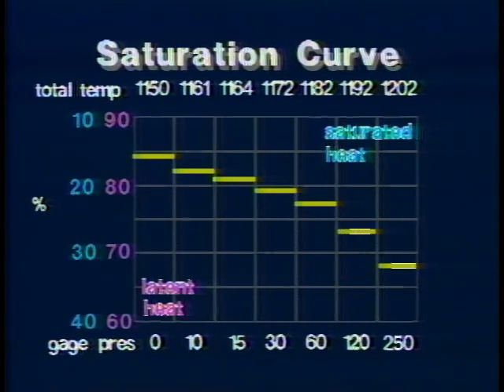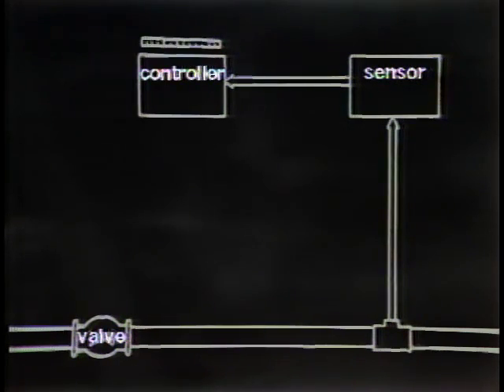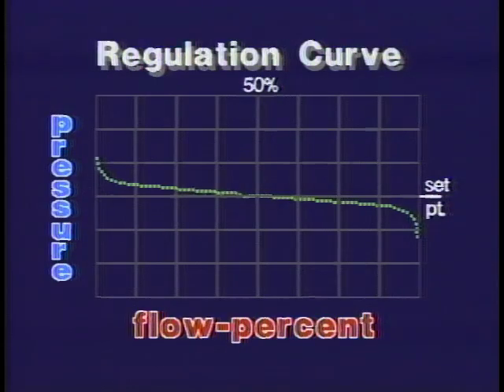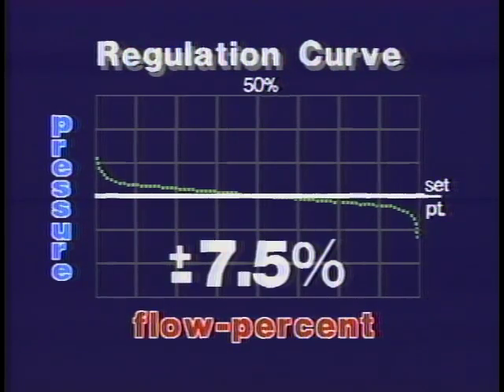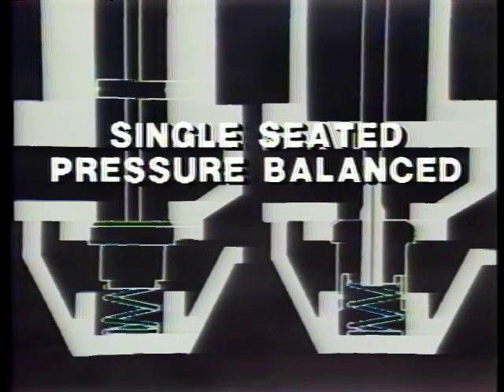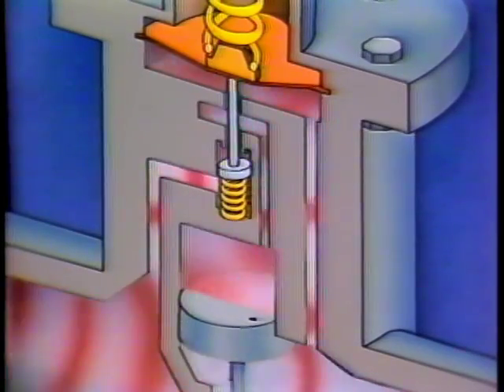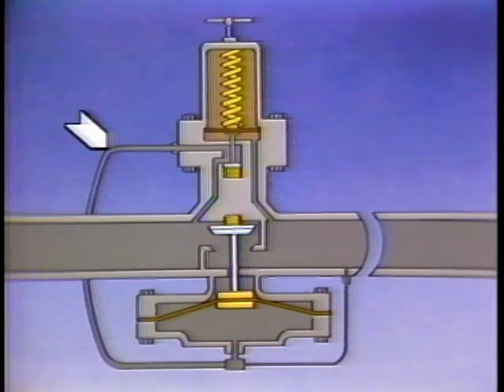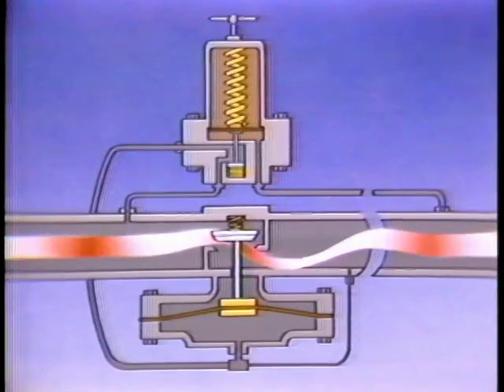Let's Talk PRVs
Pressure reducing valves, or PRVs, are important to the
efficient use of fluids and gases in industry.
Let’s Talk PRVs is an in-depth look at the reasons for,
configurations of, and means of evaluating pressure
reducing valves.

Through animation, the viewer looks inside several different
types of PRVs to gain an understanding of their operating
principles. This understanding will help the viewer select the
right PRV for a particular application.

Armstrong International has released an FREE updated interactive 60 minutes course on PRVs "Pressure and Temperature Control Essentials".  The course objectives are: Pressure and temperature control theory; Types of PRVs; How PRVs operate; PRV noise issues and PRV sizing basics.

Learn more about Armstrong steam, air and hot water solution